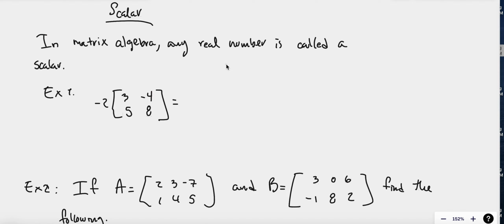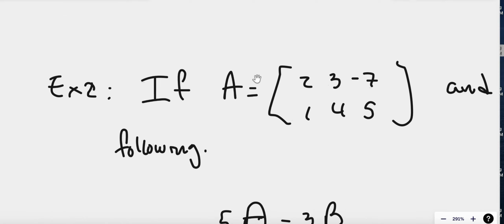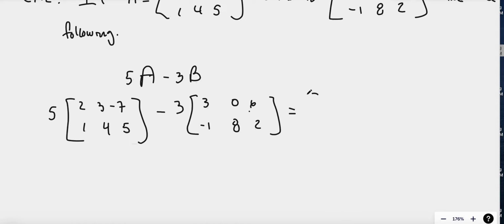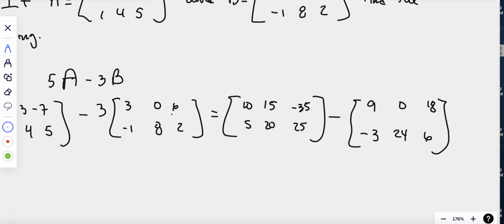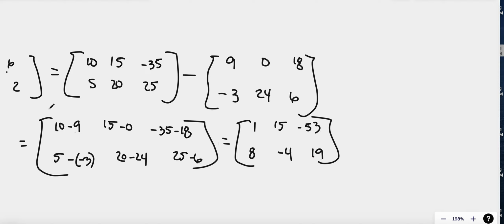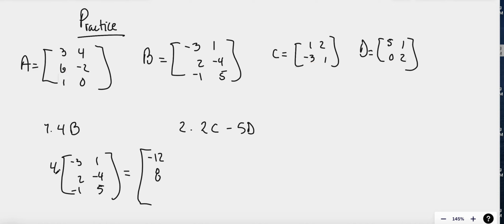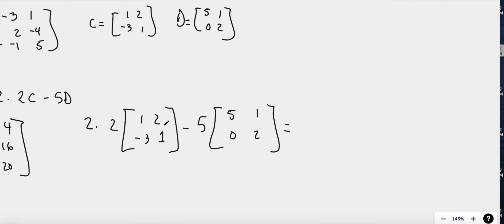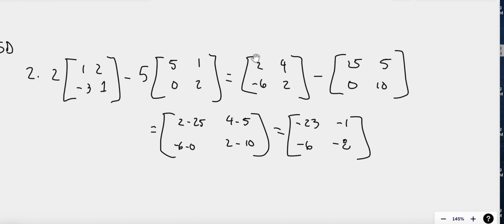Scalar Numbers in Matrices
In this video we will talk about scalar number in matrices. We will learn the definition, go over 2 examples, and also have some practice problems.